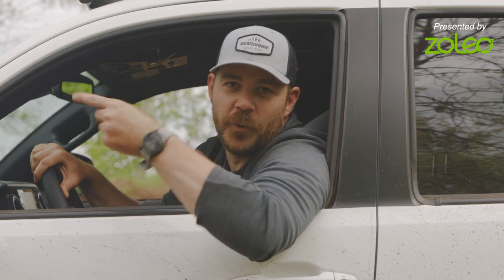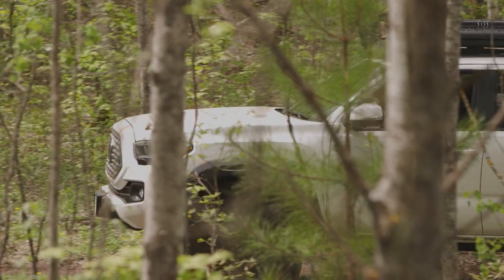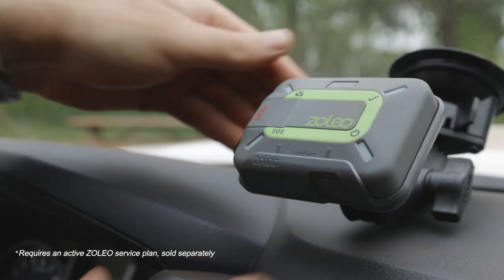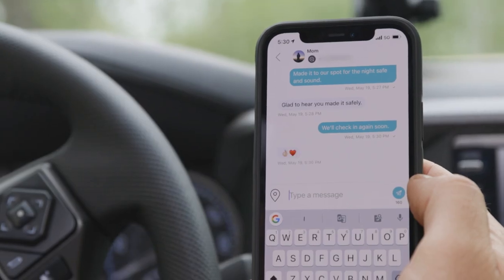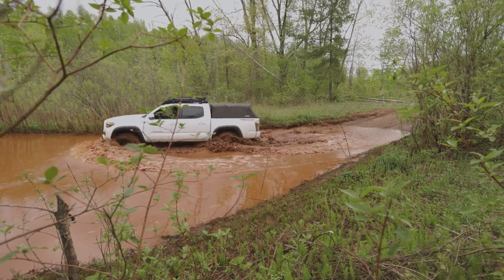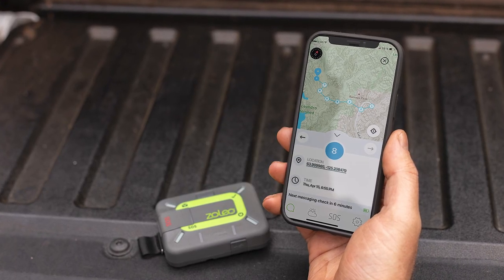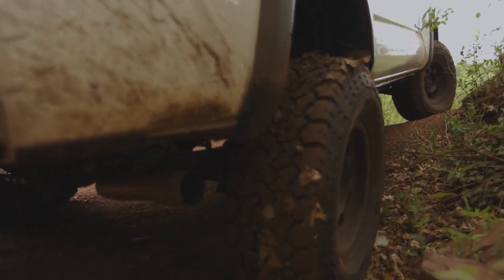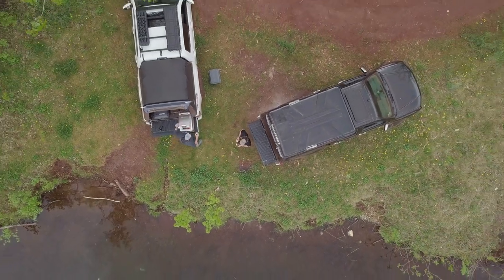Off Grid Communication with ZOLEO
Planning for the unexpected while in the backcountry is a key part of any adventure. Whether you’re an experienced adventurer or it is your first time in the backcountry, the ability to connect with friends, family, and emergency services is paramount for safety and security while outside of cellular coverage.

Check out the video to learn more about ZOLEO’s satellite communicator and how it can keep you safe and connected while you’re off-grid.